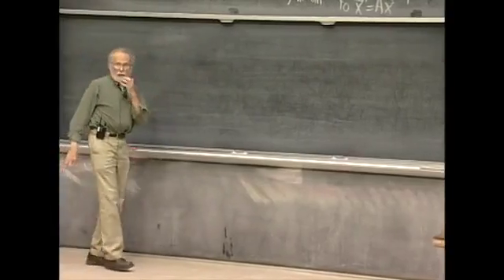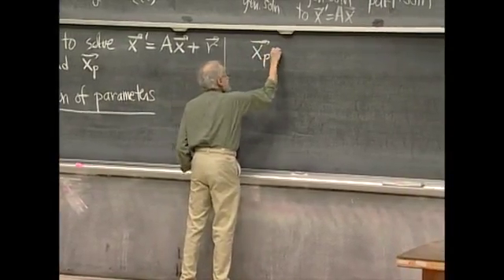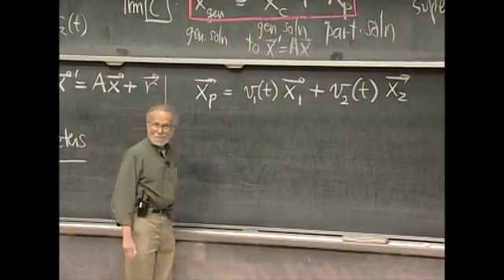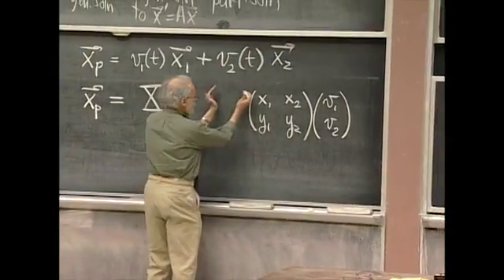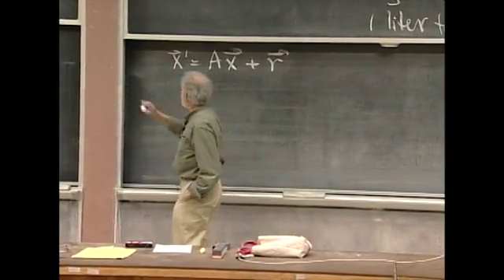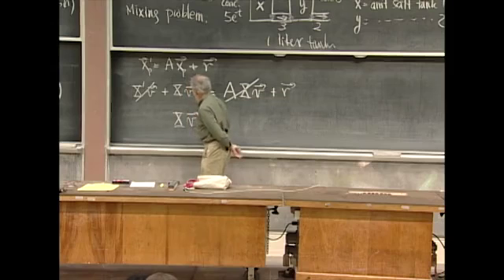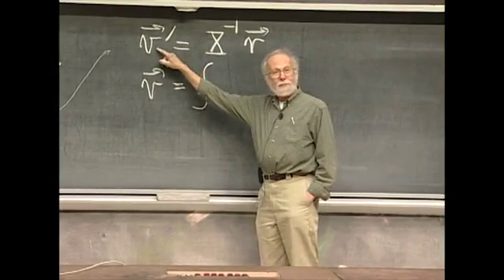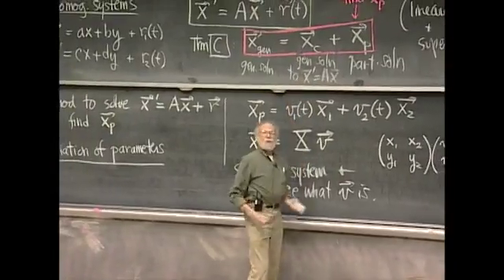Variation of parameters